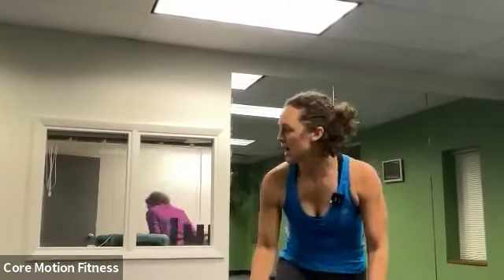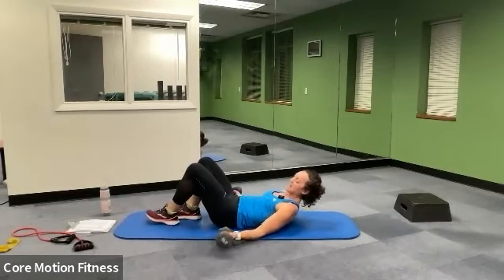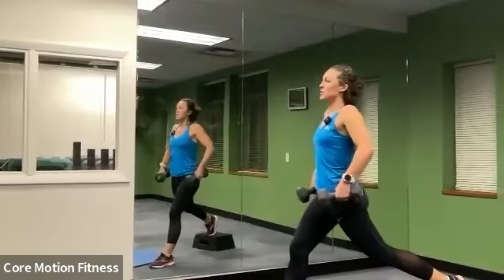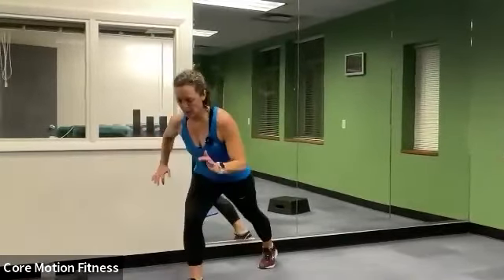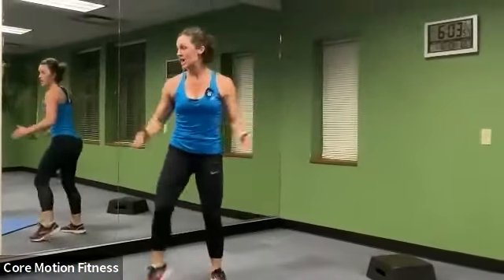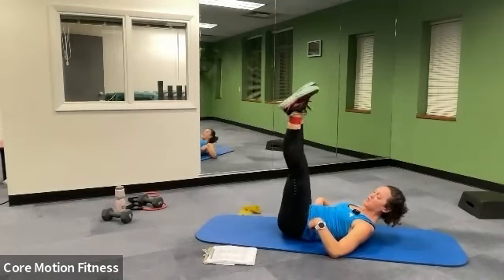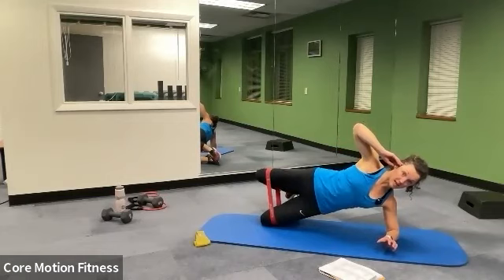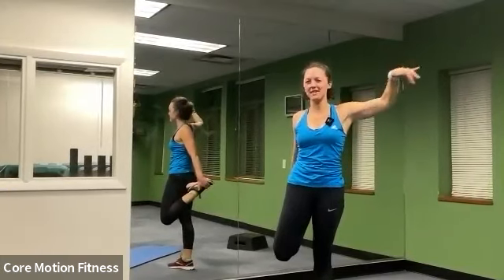Boot Camp 1.16.23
You’ll need a set of heavy dumbbells ( 10-20 lbs) a couple of mini-bands, bench or chair, and a mat.